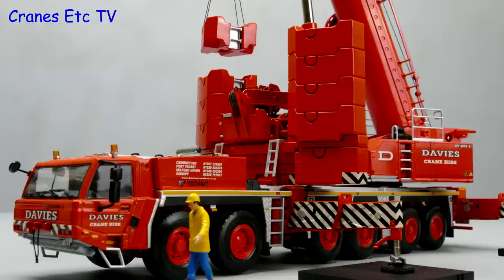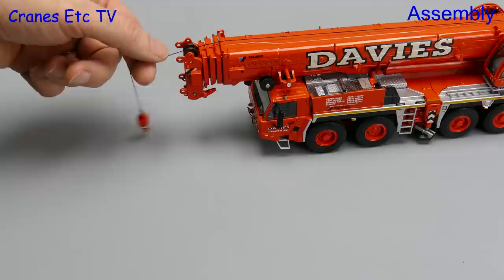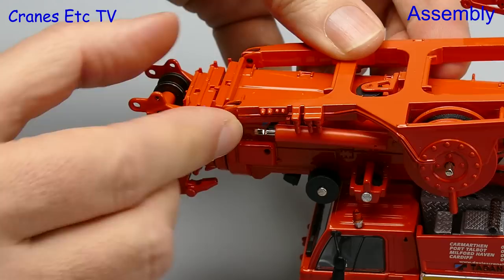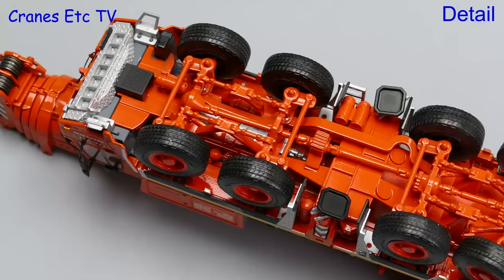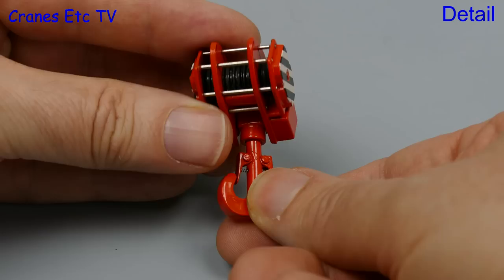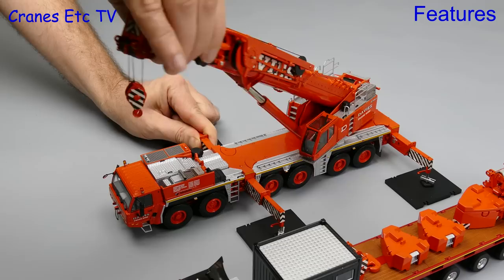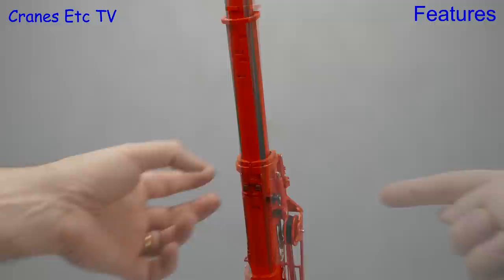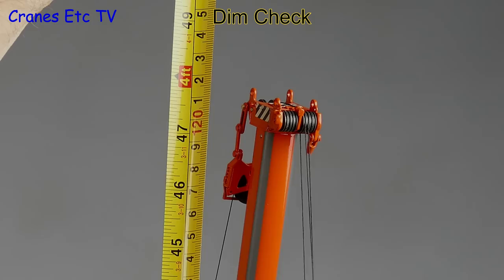WSI Tadano ATF 400G-6 Mobile Crane 'Davies' by Cranes Etc TV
This is the Cranes Etc TV review of WSI's 1/50 scale model of the Tadano ATF 400G-6 Mobile Crane in the colours of Davies.  The model number is 01-1416.  The full review is on the Cranes Etc